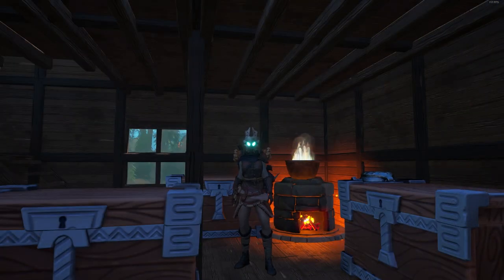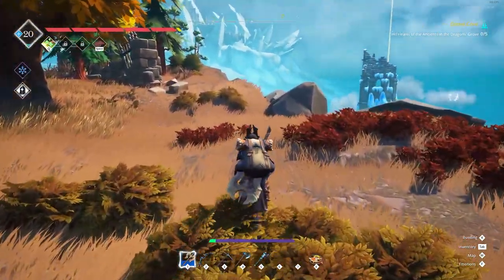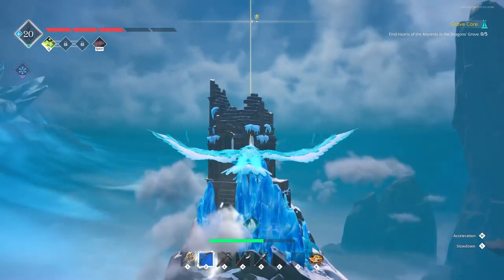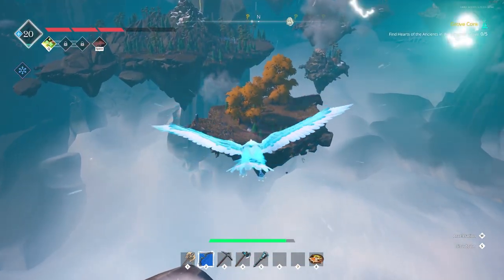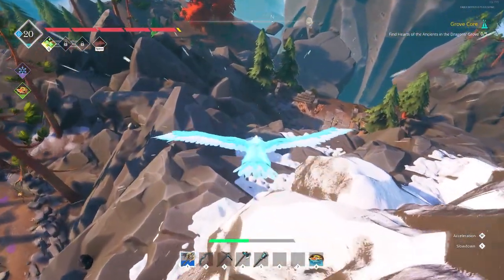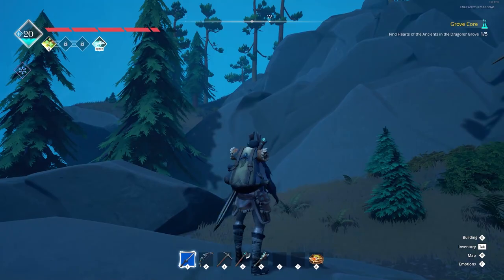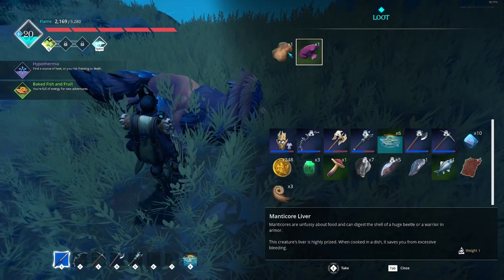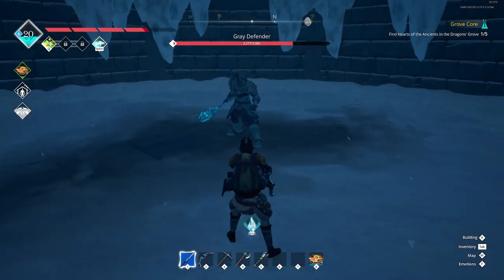The Hearts Of Ancient Dragon's x2! - Frozen Flame #23 Let's Play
Out on an adventure for Dragon Hearts!